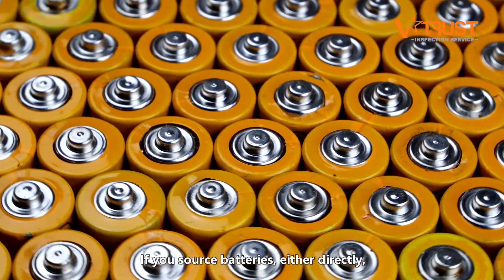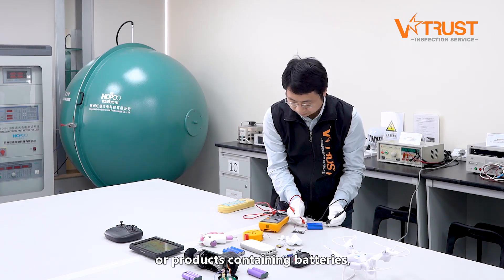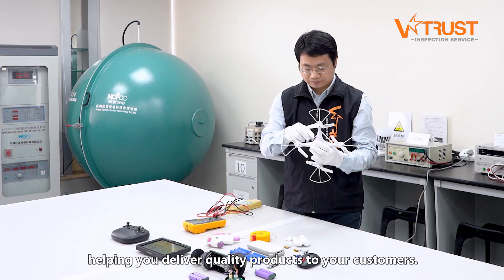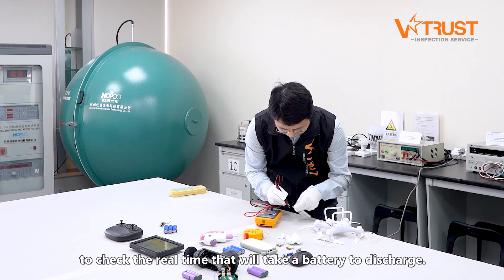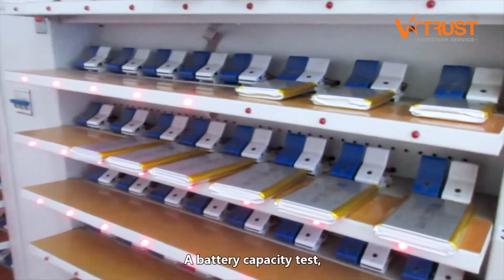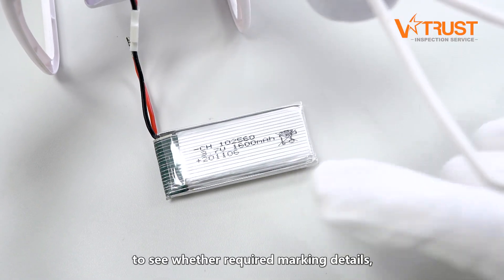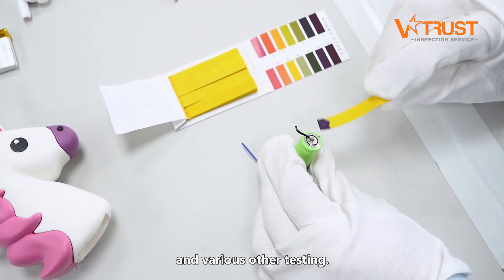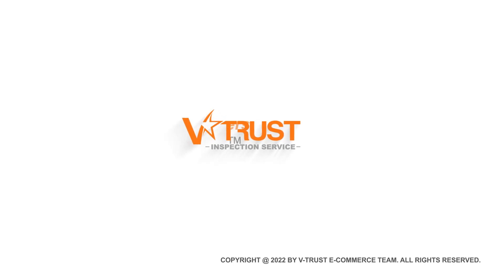Battery Quality Control | Battery Testing | Third-Party Inspection in China, India, Vietnam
Battery Quality Control | Battery Testing | Third-Party Inspection in China, India, Vietnam | Quality Control for Batteries

If you source batteries, either directly, or installed in your products, you need to ensure they conform to specifications.

During a product inspection for batteries or products containing batteries, our inspectors help to verify safety, function, workmanship and labelling of your batteries, helping you deliver quality products to your customers.

The main tests for the battery during V-Trust inspections include:

• Battery discharged time and voltage check
• Off current leakage check
• Battery marking check
• Battery capacity test
• Battery electrolyte leakage

V-Trust is an independent third-party inspection company that provides importers with Quality Control services in Asia, including Product Inspection, Factory Audit, Social Audit and Laboratory Testing.

Operating since 2006, our company offers a comprehensive range of QC services all over China, India, Vietnam, Pakistan, Bangladesh, Thailand, Malaysia, and Indonesia.

There are 360+ QC inspectors in our team across 8 countries - full-time only. There are more than 12,000 buyers all over the world using V-Trust quality control services. The inspections we conducted exceeded 100,000 man-days in 2021.

We have developed quality control solutions for overseas buyers, including e-commerce sellers. Our Quality Control services help many sellers to get a Five Star Ranking on Amazon FBA, AliExpress, eBay, Wish, Shopify, etc.

Battery inspections, drone quality control, power bank, watches, massage gun, earphones & mouse inspection checklist.